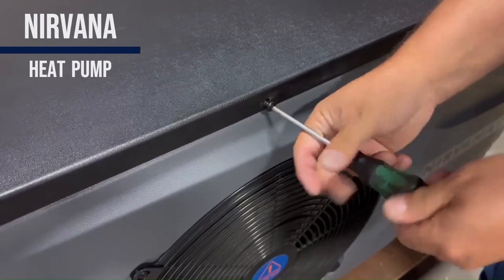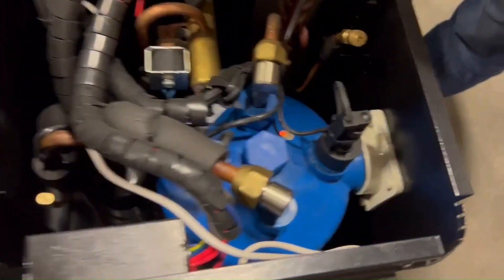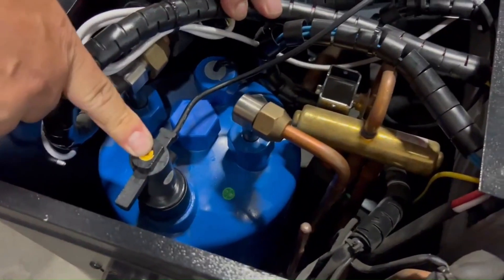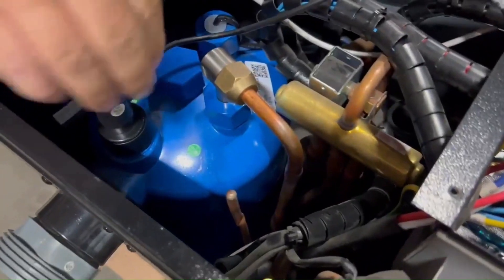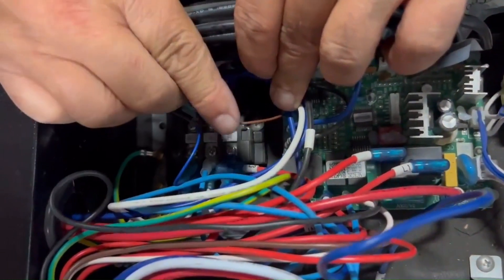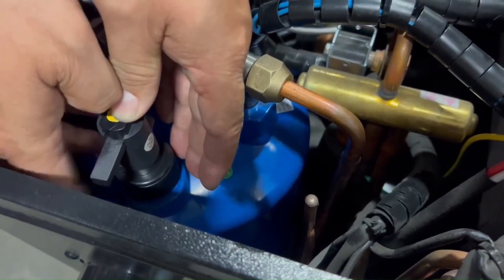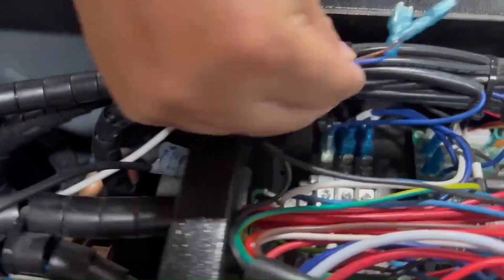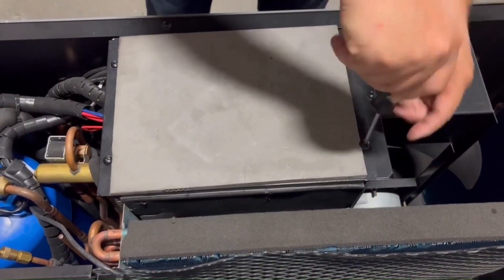Replacement of the flowswitch NE-55/75 (English)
This is the procedure to replace the flowswitch in your heat pump NE-55/75.